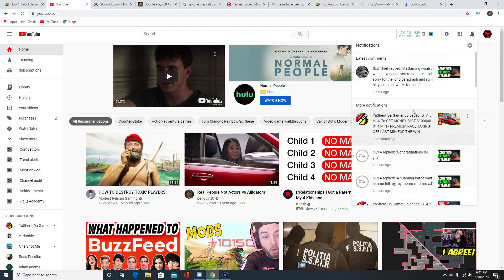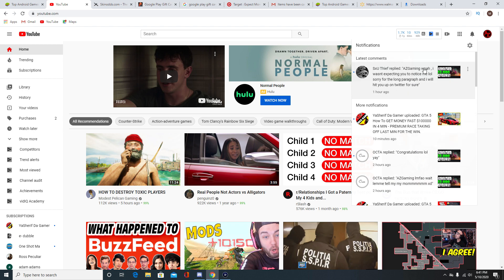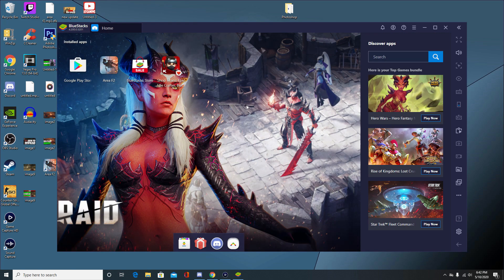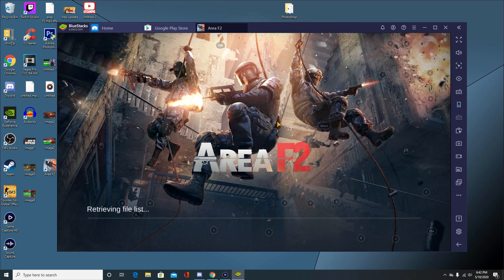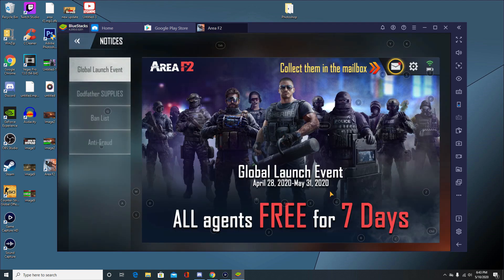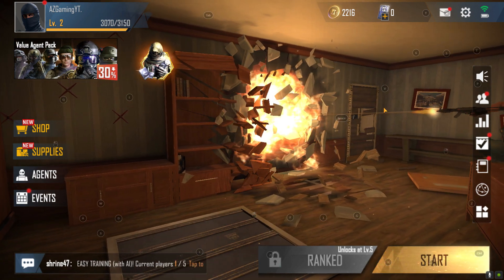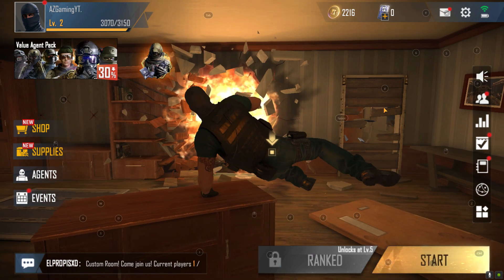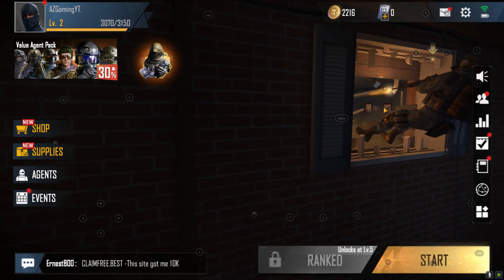How To Play AREA F2 On YOUR COMPUTER!! "HOW TO DOWNLOAD Area F2 on PC" "AREA F2 on PC"